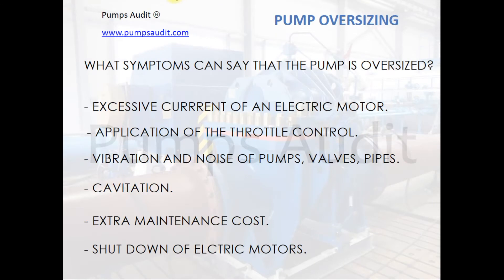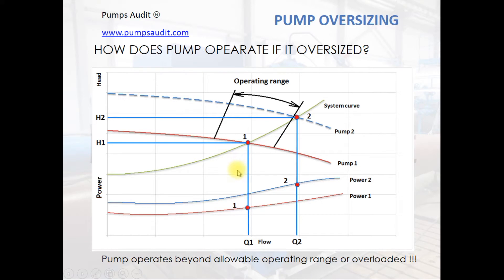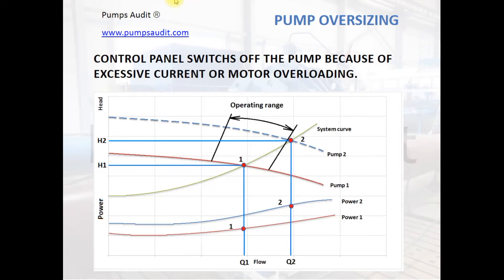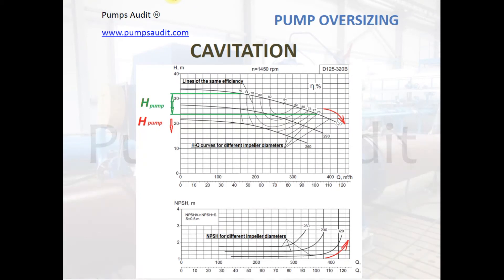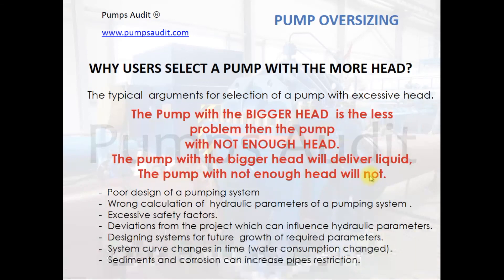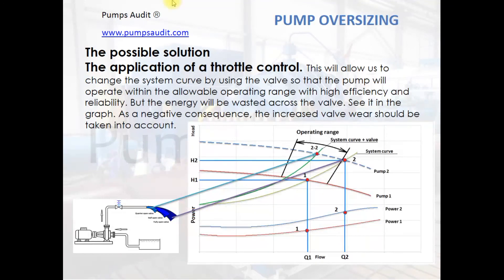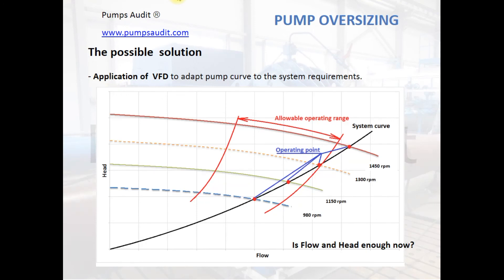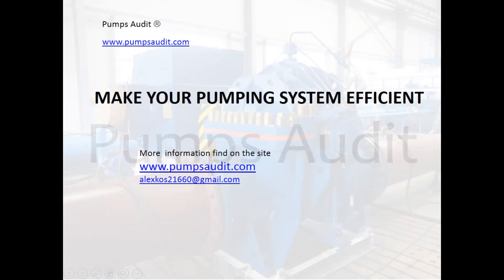Pump oversizing. Oversized pump. Inefficient pump operation. Incorrect pump selection.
Pump oversizing is the most frequent reason for inefficient pump operation. Selection of pumps with a bigger head and flow. What can be done to reduce the negative effect of pump oversizing?